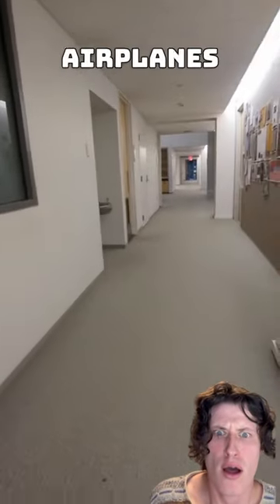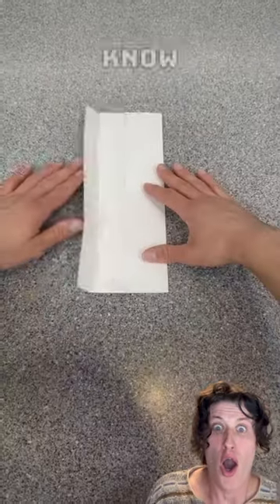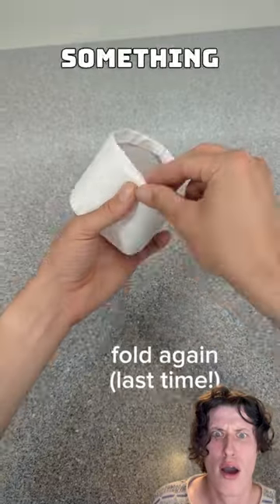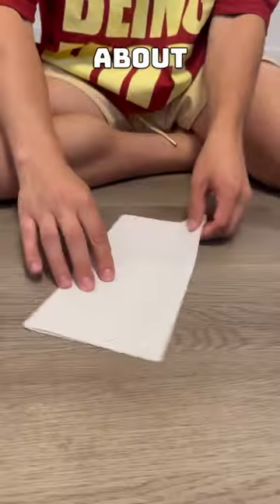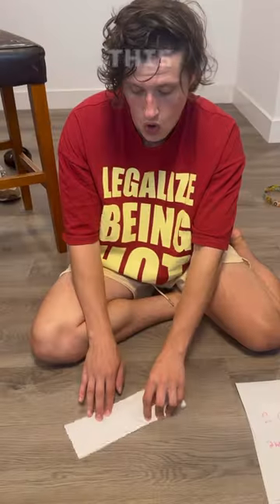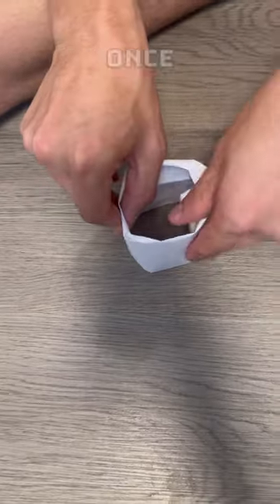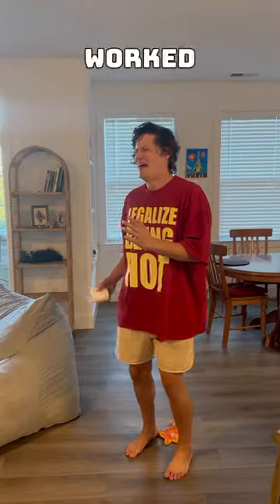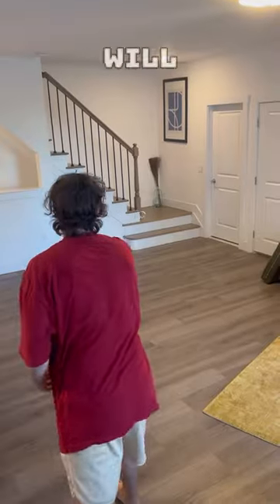I TESTED A VIRAL CIRCULAR PAPER AIRPLANE?